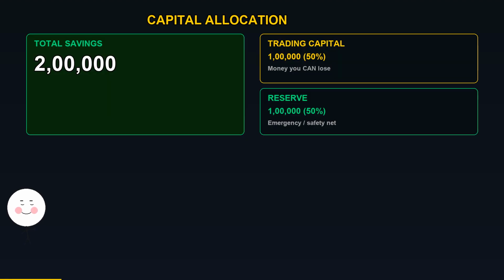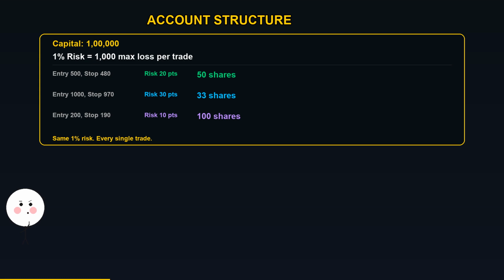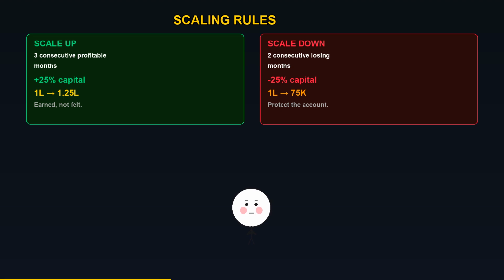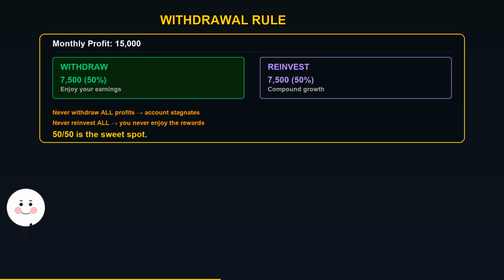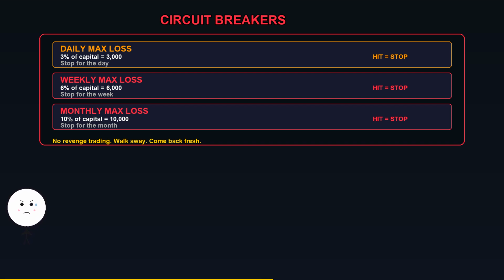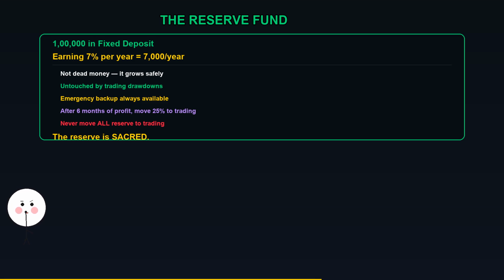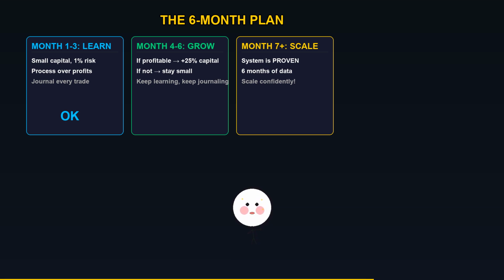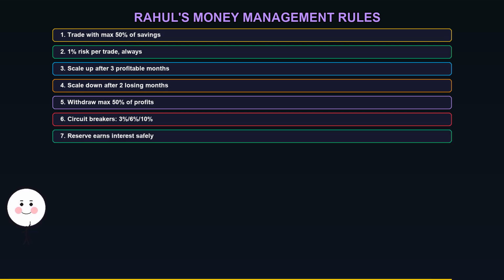Rahul Builds a Money Management Plan | The Complete Capital Guide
Rahul has Rs 1,00,000 in his trading account. All of it is "available for trading." No rules about how much to use, when to stop, or when to withdraw. Some days he uses 80% of his capital on a single trade. Other days he's fully deployed across five positions. He has no circuit breakers, no allocation rules, and no plan for what happens when things go wrong.

Arjun tells him the truth: Rahul doesn't have a trading plan. He has a gambling account with a charting app.

Today, they build a complete money management plan from scratch. Not strategy, not indicators — pure capital management. The boring stuff that actually determines whether you survive.

Rule 1: The 50% Rule. Never deploy more than 50% of your capital at any time. If you have Rs 1,00,000, your maximum total exposure is Rs 50,000. The other 50% is your safety net, your margin buffer, and your dry powder for opportunities. This single rule prevents the "fully invested at the worst possible time" disaster.

Rule 2: Daily Circuit Breaker. If Rahul loses Rs 2,000 in a single day (2% of capital), he stops trading for the rest of the day. No exceptions. No "one more trade to make it back." The screen goes off. This prevents the revenge trading spiral that turns a bad day into a catastrophic day.

Rule 3: Weekly Circuit Breaker. If cumulative weekly losses hit Rs 5,000 (5% of capital), Rahul takes the rest of the week off. Review the journal, watch the charts, but no live trades. Come back Monday with a clear head.

Rule 4: Scaling Rules. Start with minimum lot sizes for the first month. After one profitable month, increase position size by 25%. After a losing month, decrease by 25%. Your sizing should expand with confidence and contract with adversity.

Rule 5: The Withdrawal Rule. Every month, withdraw 30% of profits. If Rahul makes Rs 10,000 in a month, he transfers Rs 3,000 to his savings account. This makes profits REAL. Money in a trading account is just numbers — money in your bank account is actual wealth.

Rule 6: The 6-Month Plan. Month 1-2: minimum size, focus on process. Month 3-4: if profitable, increase size by 25%. Month 5-6: if still profitable, increase again. If at any point you hit the weekly circuit breaker twice in a month, drop back one level. Slow, boring, and effective.

In this video, you'll learn:
- The 50% capital deployment rule — never be fully invested
- Daily circuit breaker: stop after 2% daily loss
- Weekly circuit breaker: pause after 5% weekly loss
- Position scaling: grow with profits, shrink with losses
- The withdrawal rule: 30% of monthly profits go to the bank
- 6-month capital scaling plan from minimum to full size
- Why money management matters more than entry signals
- The difference between a trading plan and a gambling account
- Common mistakes: no rules, revenge trading, never withdrawing profits

Every professional trader has a money management plan. It's not exciting. It doesn't make good Instagram posts. But it's the difference between trading for a living and trading until your account hits zero.